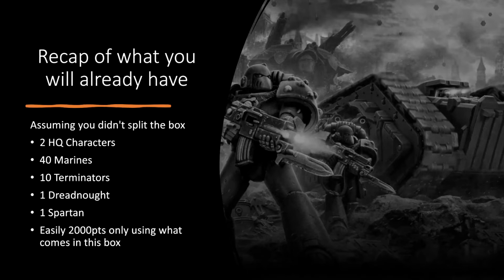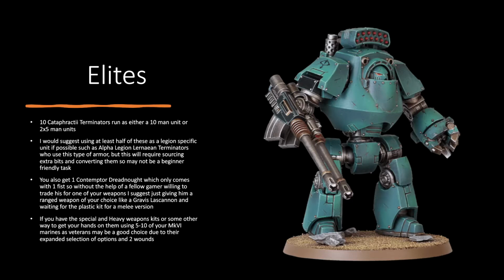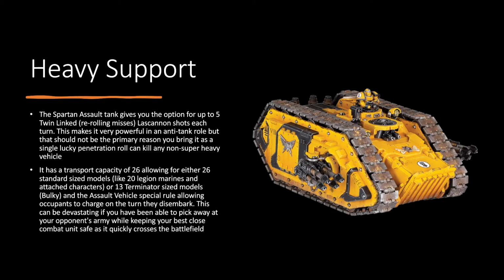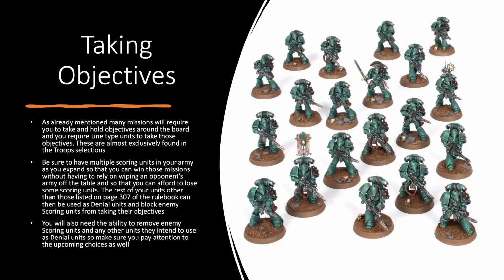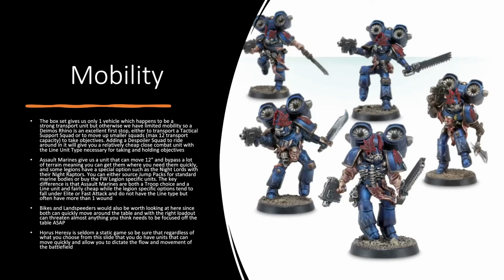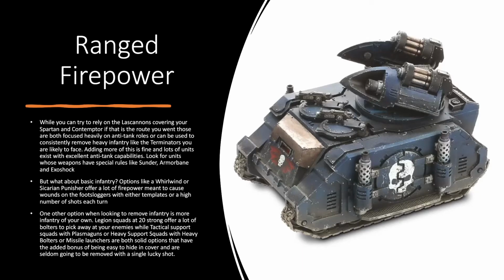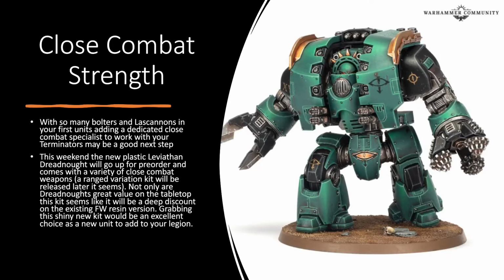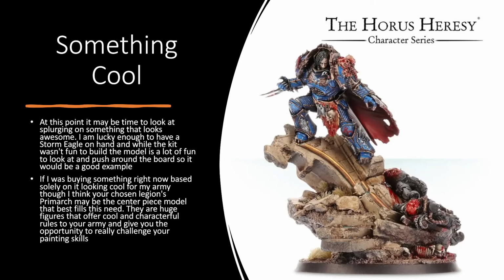Expanding your Horus Heresy Army past your starter set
A VERY long video where I give my thoughts on how to expand a Horus Heresy army using mostly generic advice based on core concepts of how to play a wargame successfully. I go over what a player would have if they only bought the starter set and what to buy afterwards by discussing what is needed for a relatively balanced army by pointing out what types of units are needed and why with a few suggestions on filling those needs without going into legion specifics for the most part. Hopefully this is useful for those who are not sure what to do next and that it is at least interesting for those who have a plan.

I would also love to hear everyone's plans as far as continuing to grow your forces go and what you will be buying next. And if you enjoyed the video please give it a like and consider subscribing to the channel, I am continuing to try releasing 1 video every day or 2 to keep me motivated with this army and my other projects. Thanks again and as always have a great day!